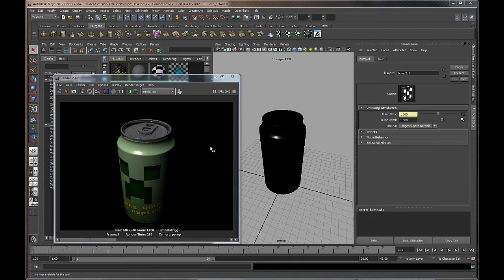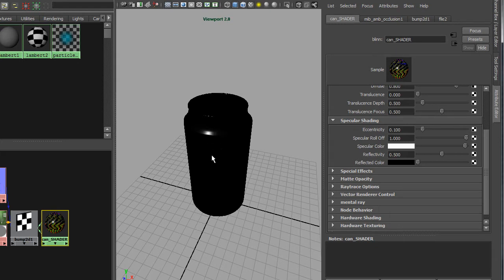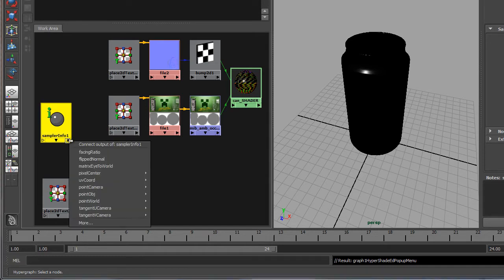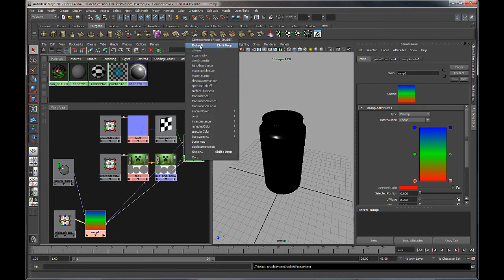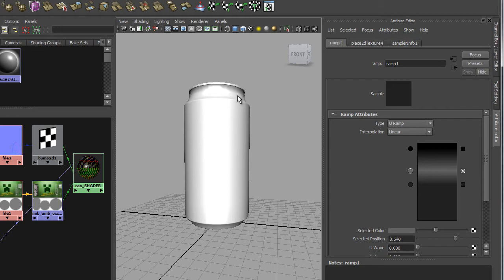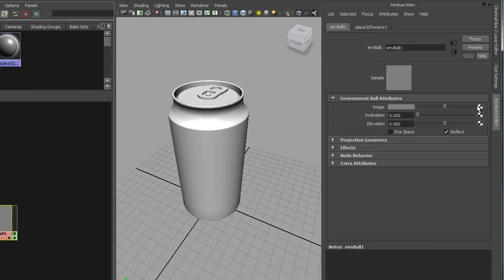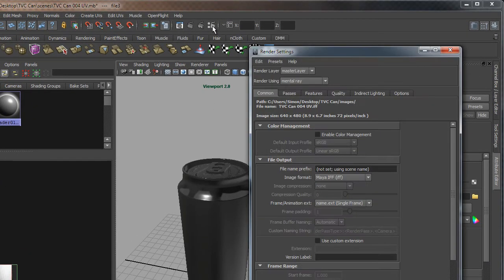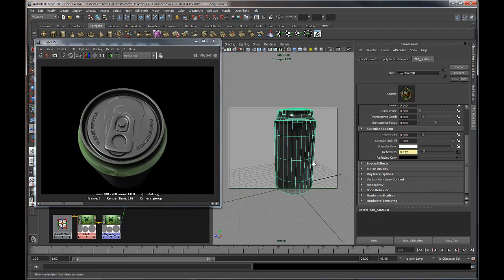Packaging (Can) Episode 15 - Can material shader